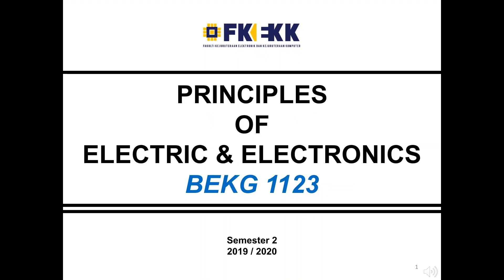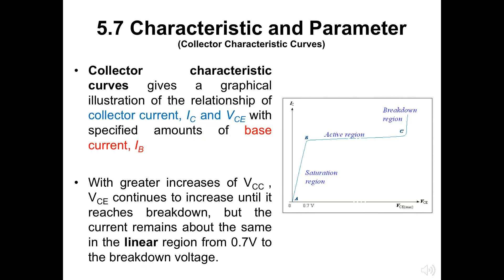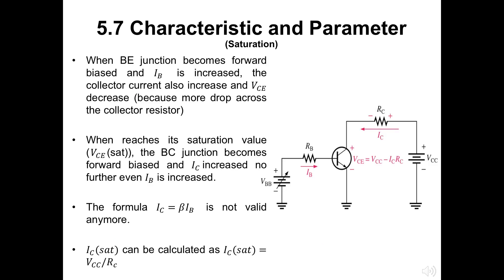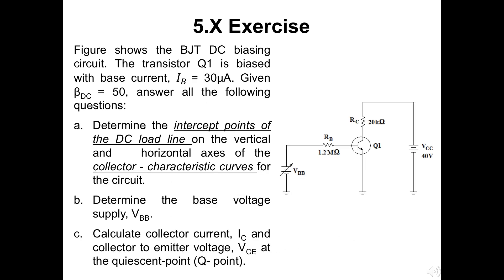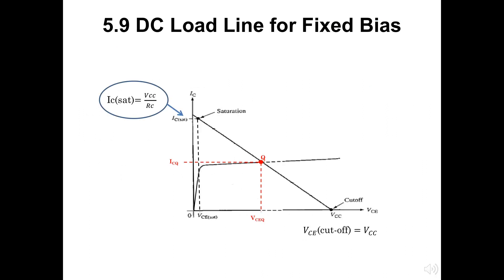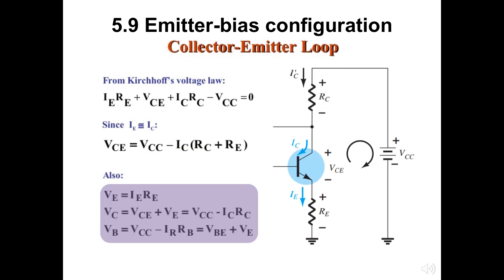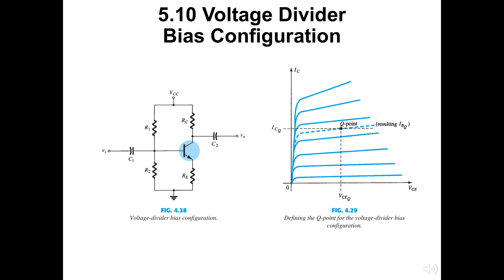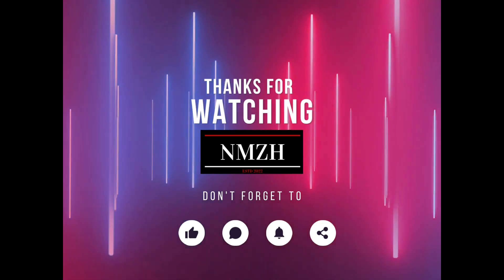Bipolar Junction Transistor | Part 2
This video was recorded during the early time of pandemic C19 hits Malaysia - March 2020 - utilizing the text to voice tool for recording lecture session videos.

The Principle Electric and Electronics is dedicated from undergraduate student of engineering programme. This video focuses on the Bipolar Junction Transistor (BJT) Diode concepts, example, and how it works.

Graphic by Canva.com